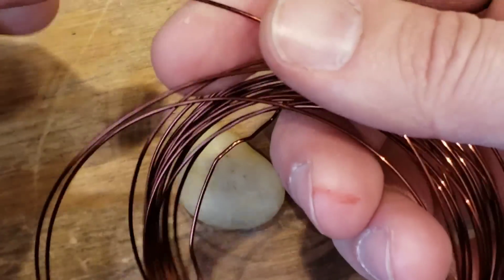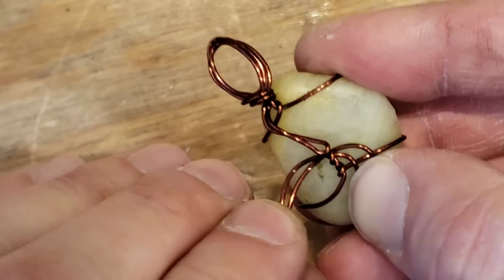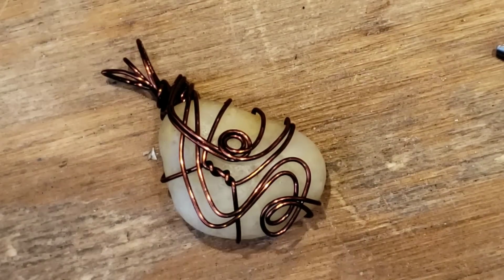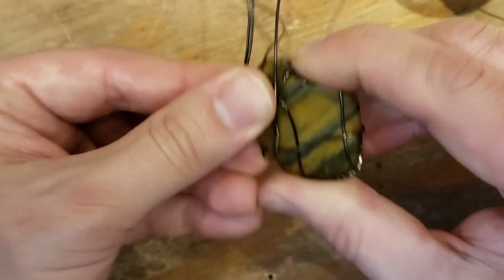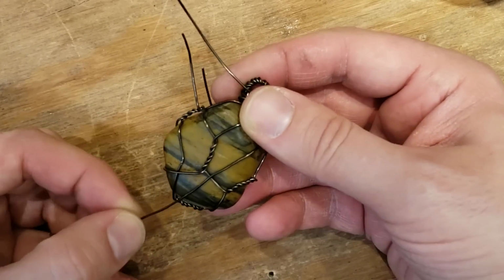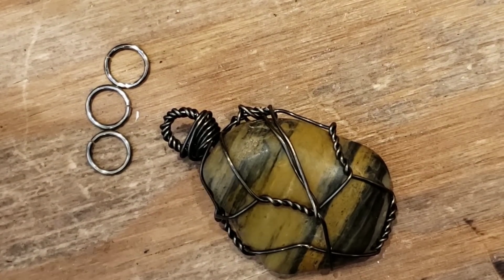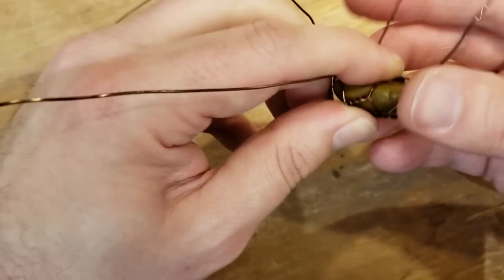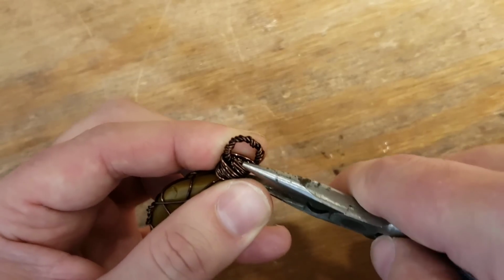Wrapping DOLLAR STORE Stones!!! Eps 294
Stones from the dollar store are wrapped with various colors of 20 gauge copper wire to make unique necklace pendants.

Beginning wire wrapping tools:

Basic Pliers Set

20 gauge silver plated wire

20 gauge antique copper wire

18 gauge wire

Earring hooks

Necklace cords

I may receive a small reward if you purchase with these links.